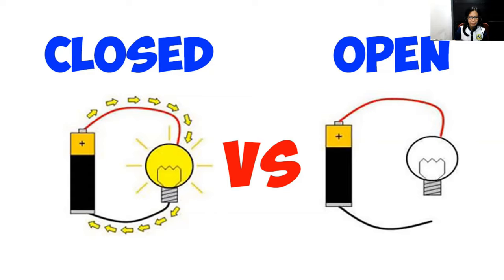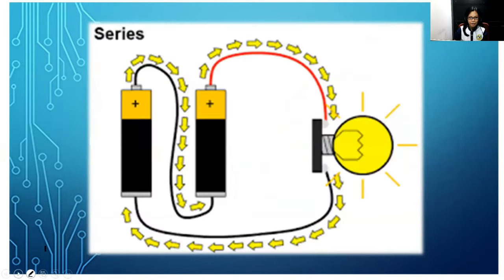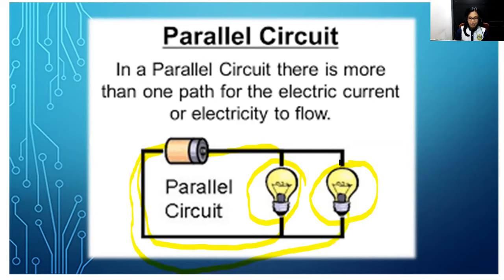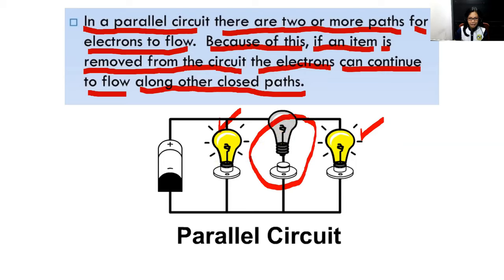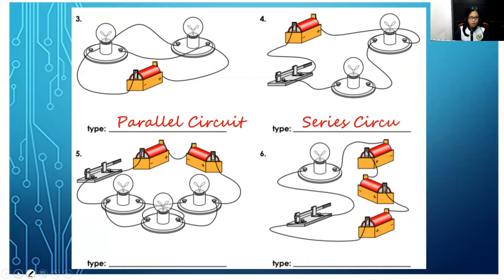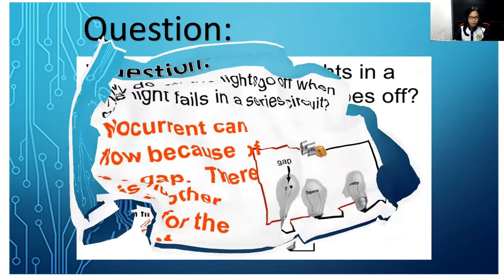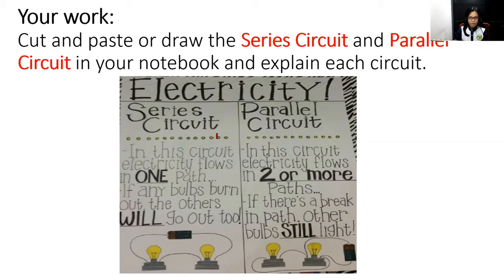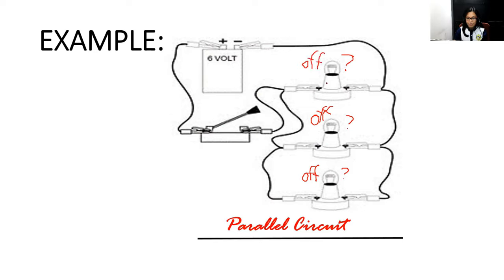SCIENCE: SERIES CIRCUIT and PARALLEL CIRCUIT: open and closed circuit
ACSP - SCIENCE MLP EP3: SERIES CIRCUIT and PARALLEL CIRCUIT